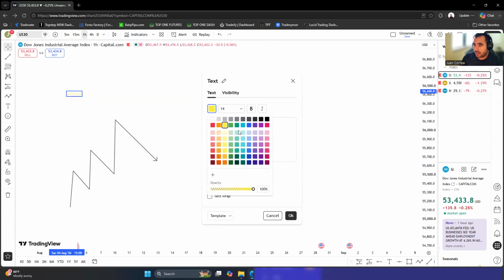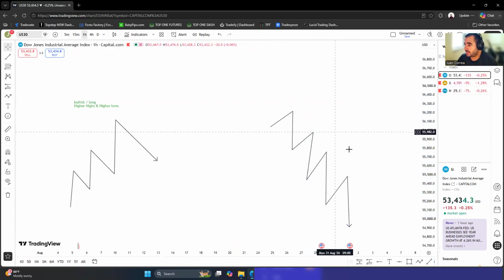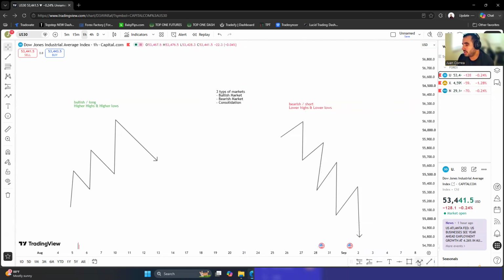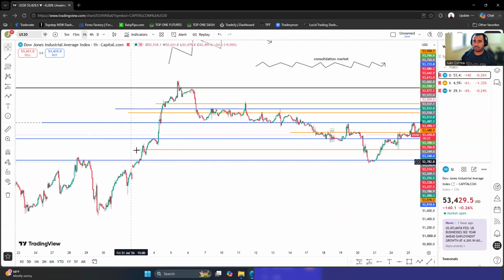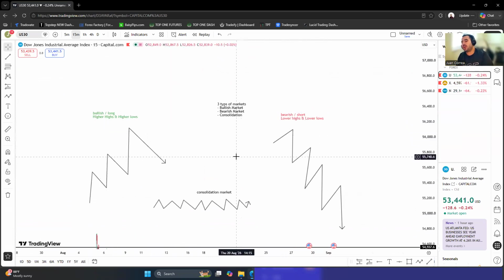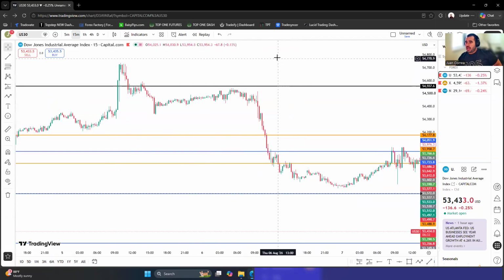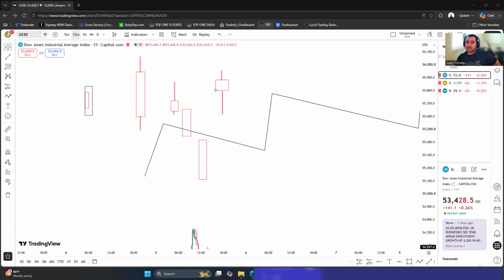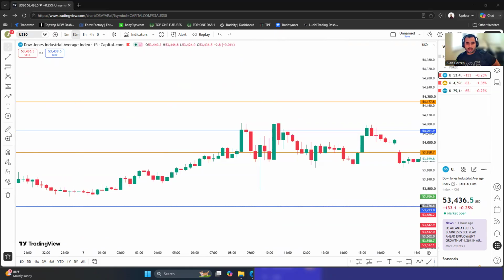Trading For Beginners!! 3 Types of Markets & Candle stick Anatomy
Learn the basics of Trading, What types of markets are there and some of candle stick Anatomy.

Trade Live with me Every Morning 9:15am - 10:30am Monday - Friday